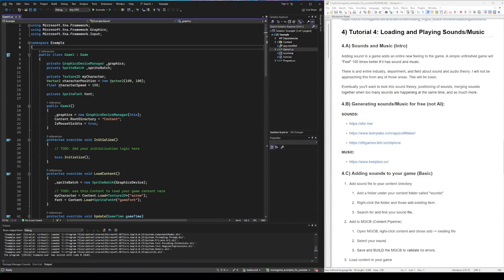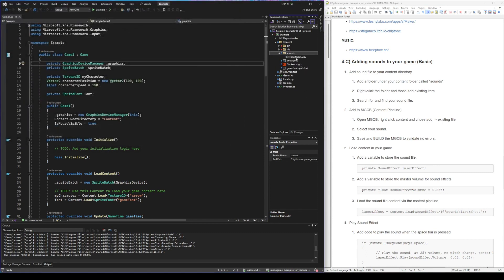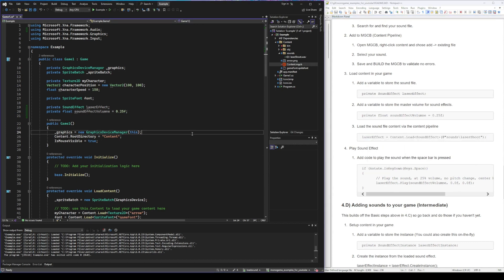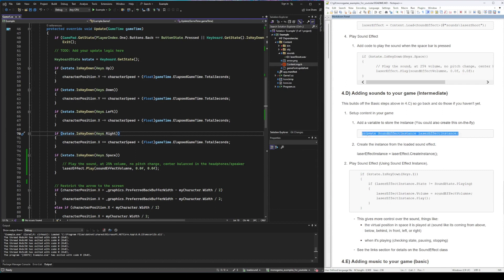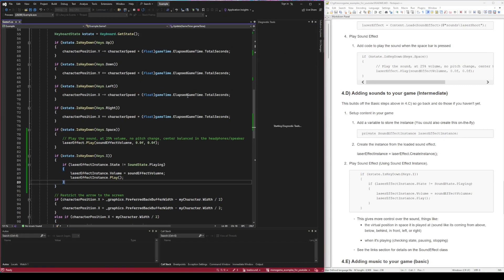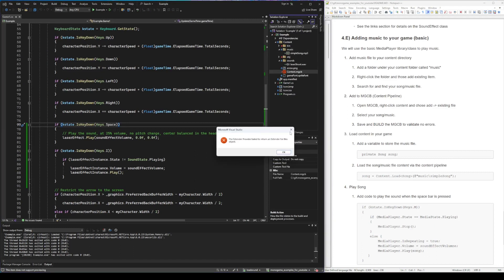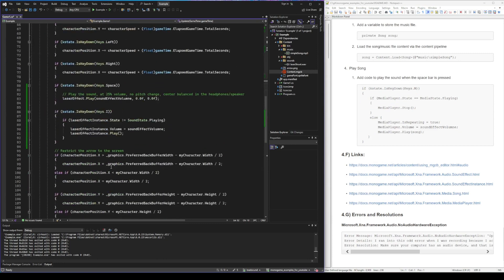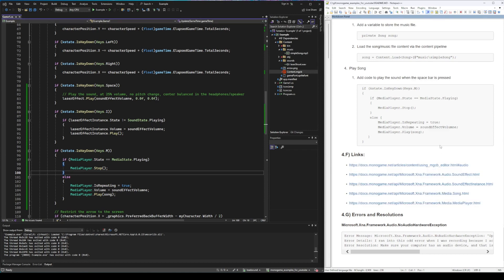MonoGame Basics: Part 4 - Sounds and Music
How to load sound effects and music into your game, and play the sounds.

Adding sound to a game adds an entire new feeling to the game.  A simple unfinished game will "Feel" 100 times better if it has sound and music.

Chapter Timestamps:
00:00 Intro and Overview
00:35 Add a sound effect
02:59 Play a sound from a SoundEffectInstance
04:30 Add music to your game
06:44 Resources
07:05 Outro